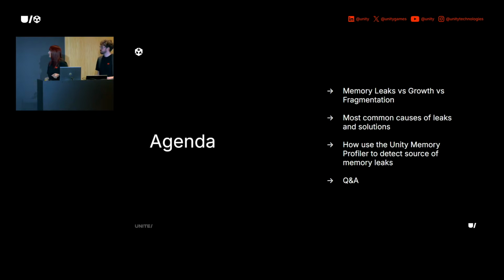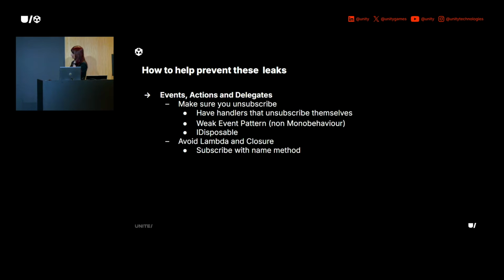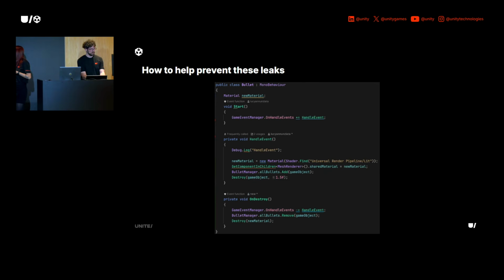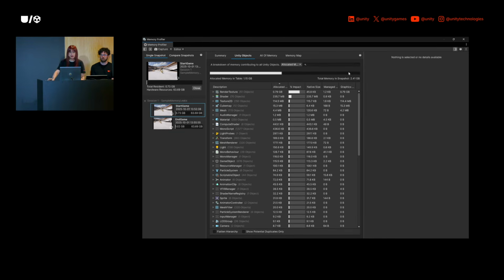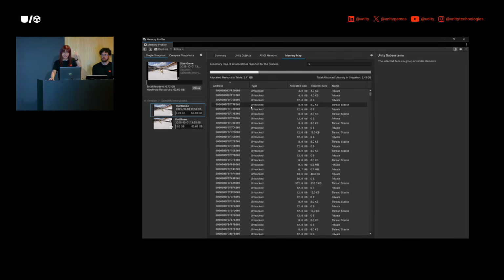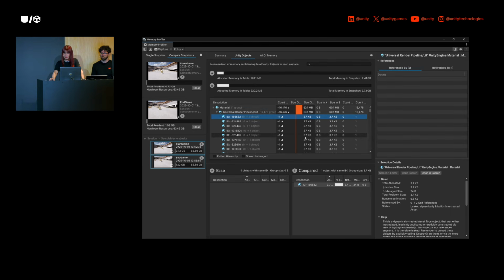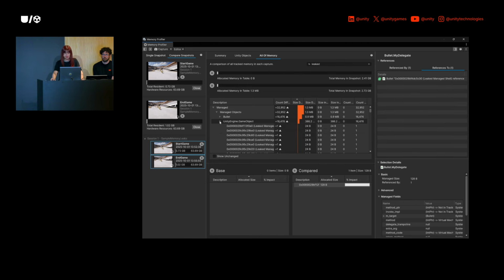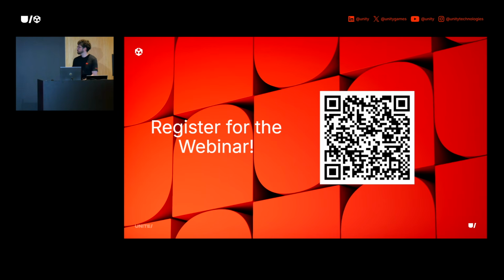How to find memory leaks with the Memory Profiler | Unite 2025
Understand and resolve common causes of memory leaks in code and memory fragmentation by using the Unity Memory Profiler.